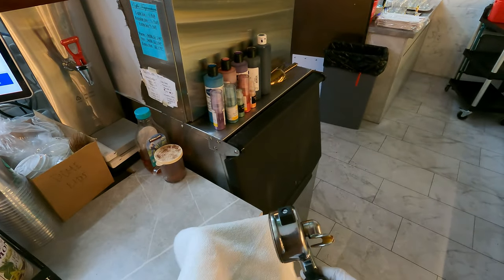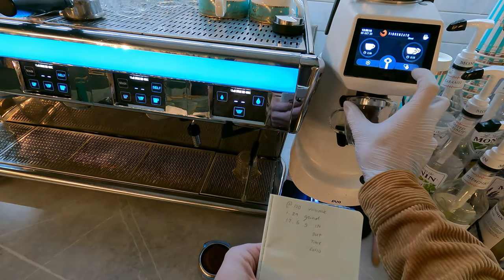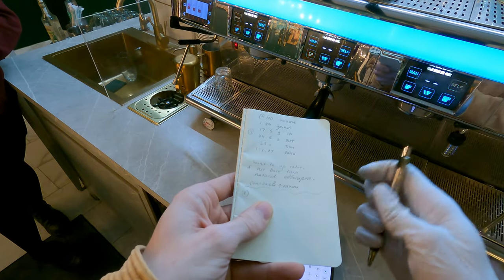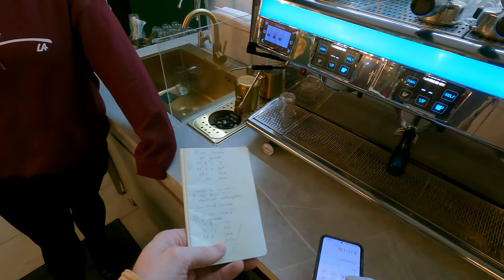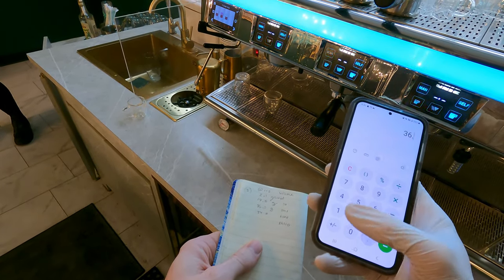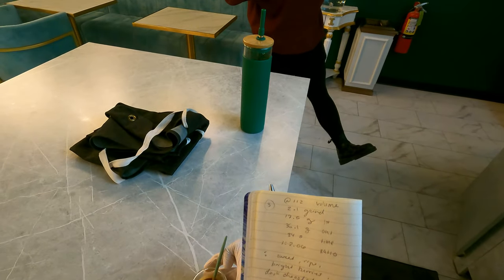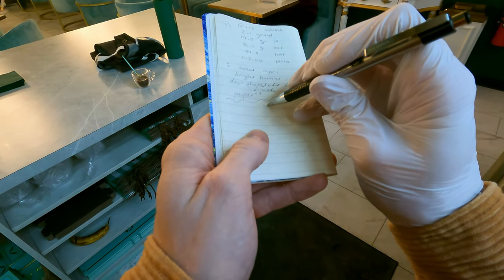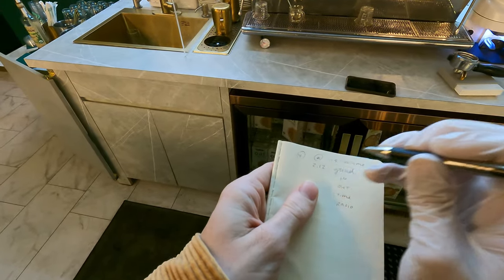Barista Beginners Guide to Espresso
Hey Coffee Nerds,
today I have a broad overview of brewing and dialing espresso. The more I wanted to go over, the less I felt I could go deep on any one subject. The world of espresso is infinitely deep and vast and COMPLEX.

If you have any questions, please leave them down below. Judgement free zone here. (: